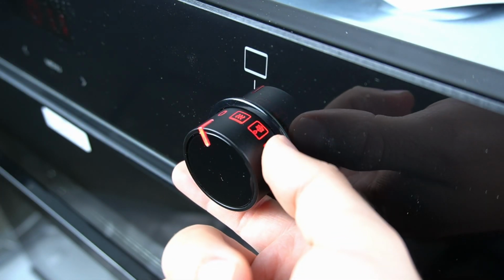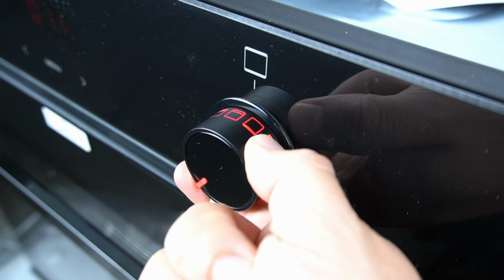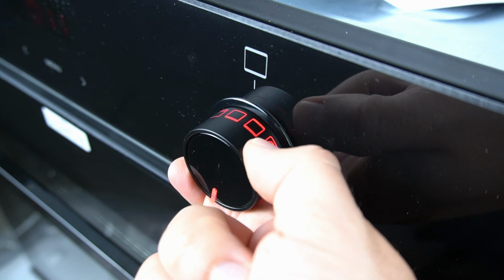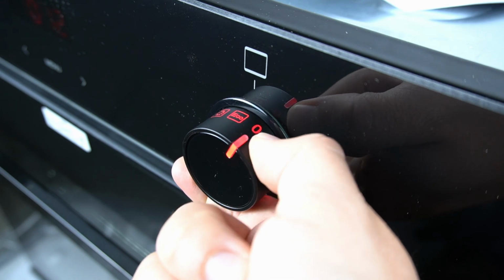Oven AMICA ED37214B - All Baking Programs | Cooking Options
Welcome back! In this video, we’ll explore all the available baking programs on the AMICA ED37214B oven, offering a variety of cooking options for different recipes. We’ll review each program’s purpose and guide you on selecting the best one to achieve perfect cooking results.

What Are the Baking Programs on AMICA ED37214B Oven?
How to Use Different Cooking Options on AMICA ED37214B?
How to Select Baking Programs on AMICA ED37214B?